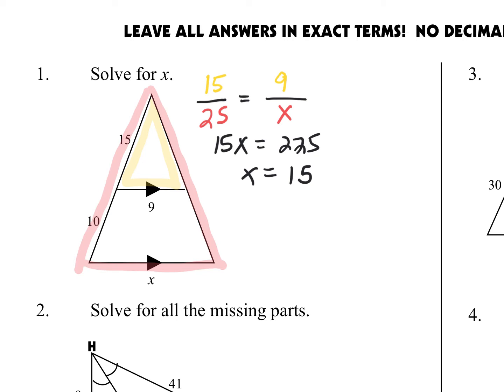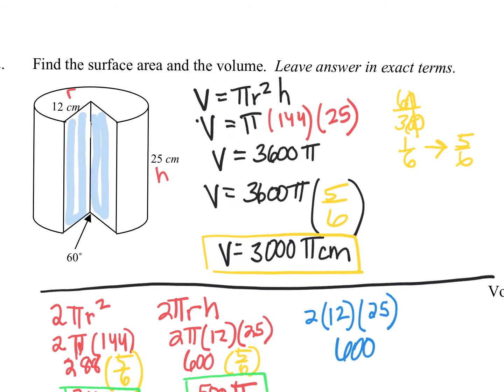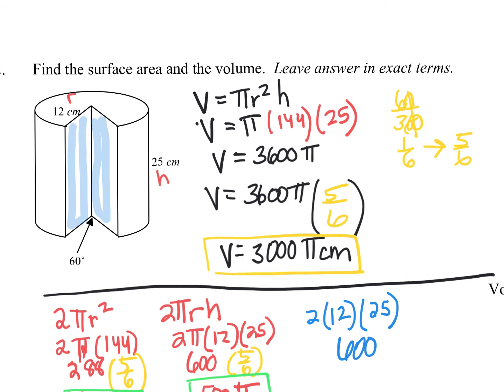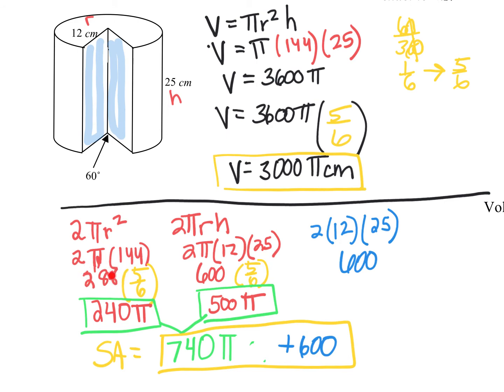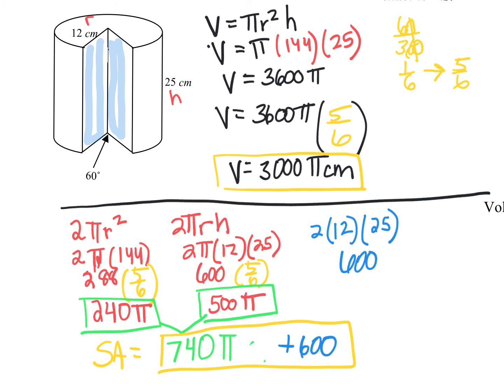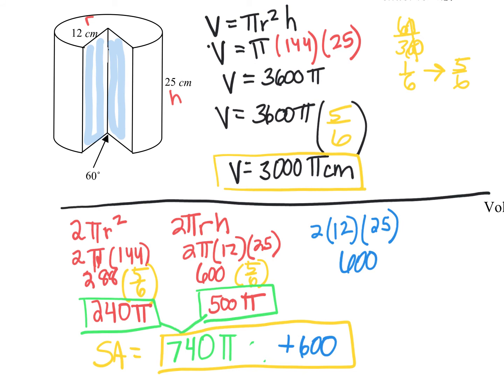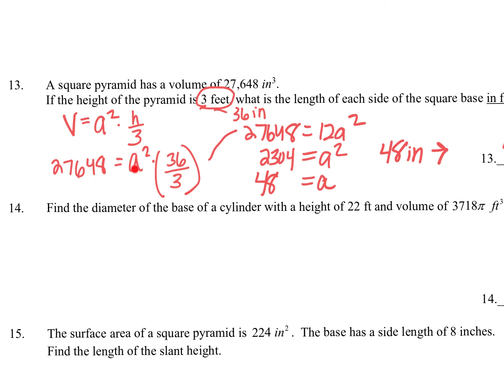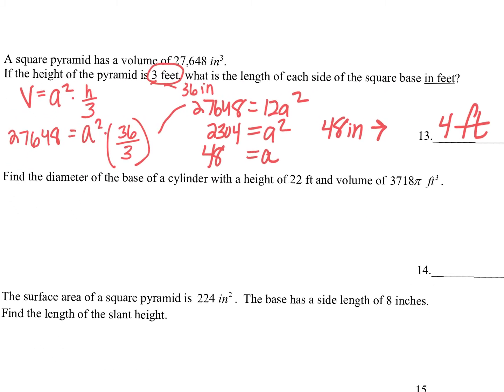2nd Sem FE Pkt #2 1, 12. 13.mp4